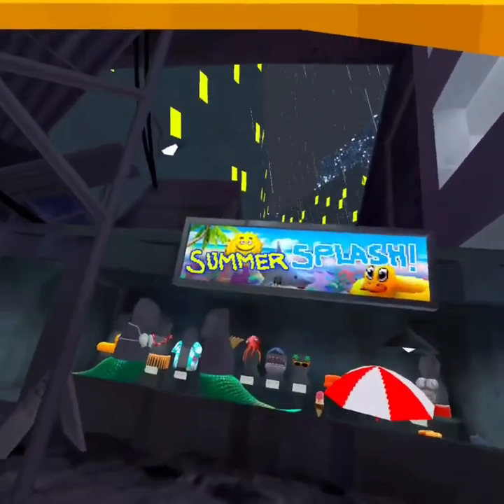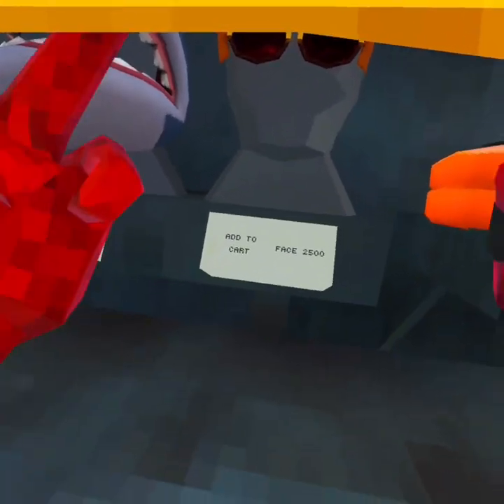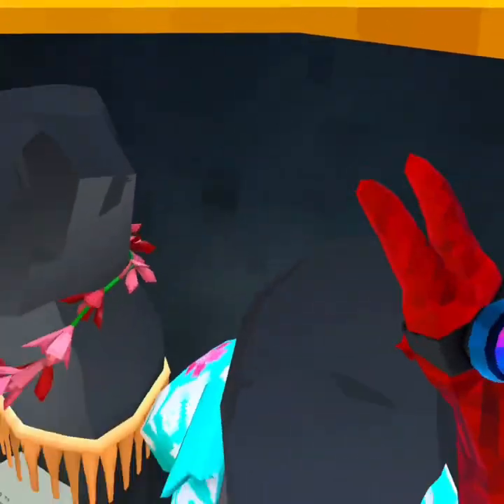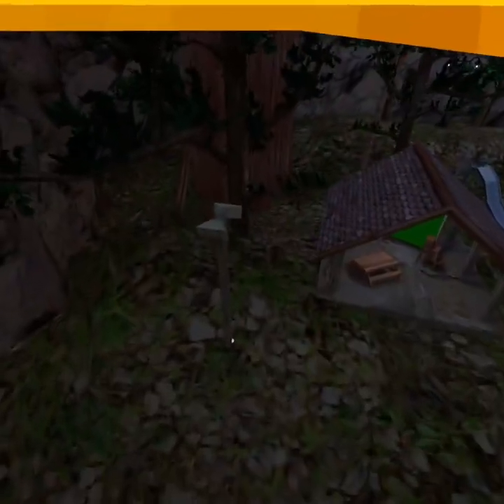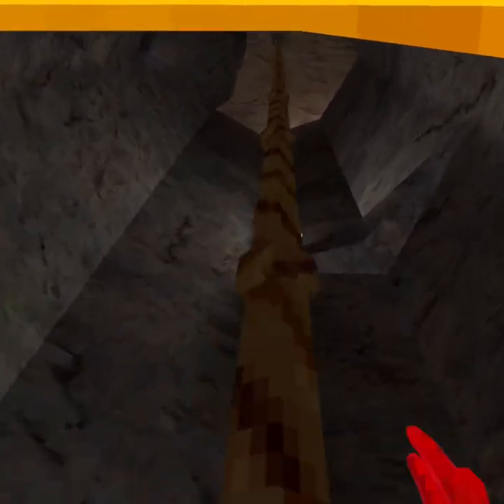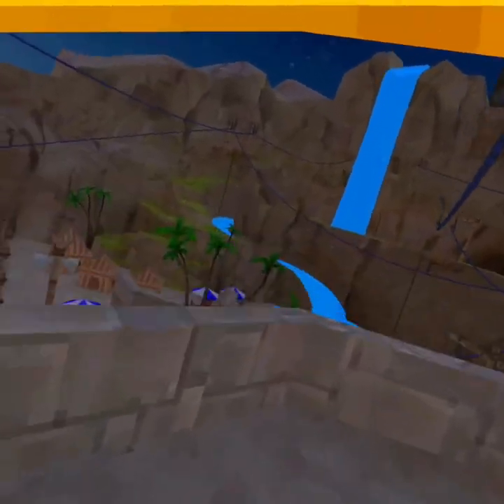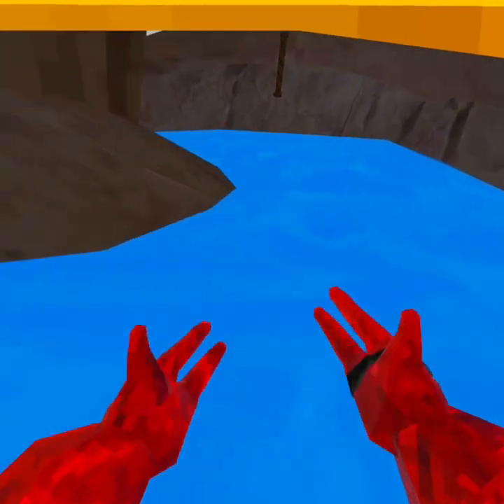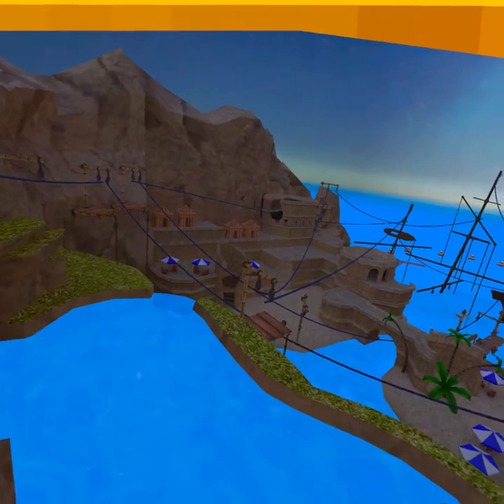The NEW SUMMER SPLASH UPDATE In GORILLA TAG!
Sorry for being late to making a video I dropped my phone in my friends pool and it stopped working so I hope you guys can forgive me. Anyways, this video contains everything about the new update! (Except for caves being closed)
JOIN NOW